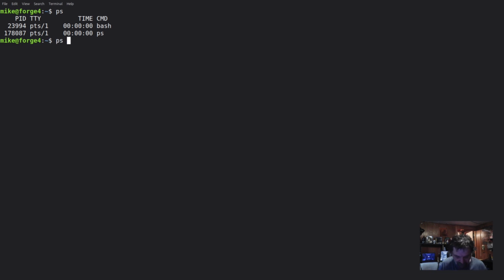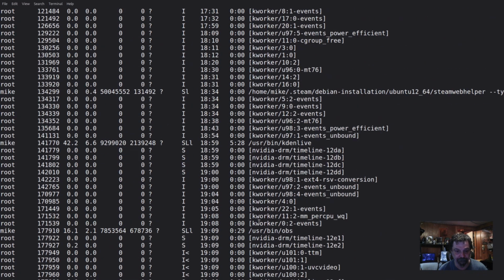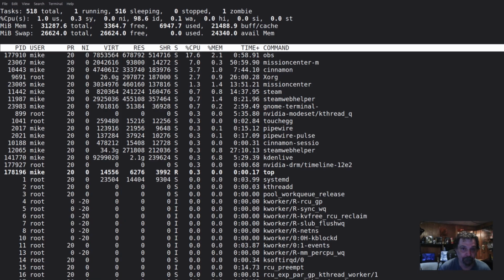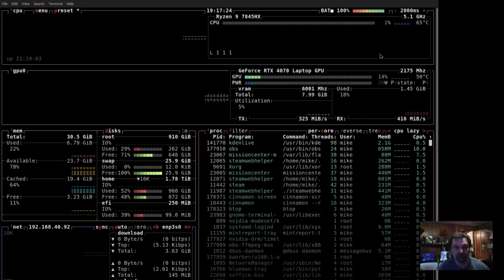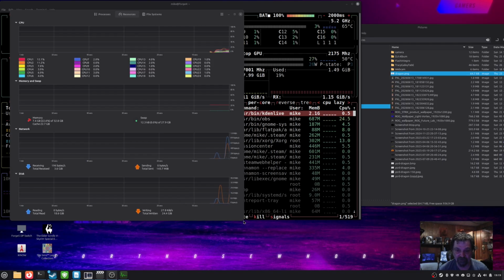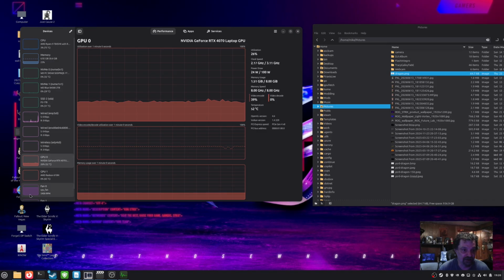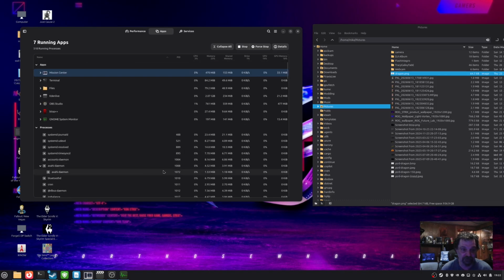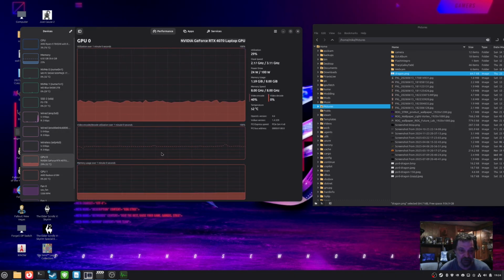Linux System Monitoring Utils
I go through the history of some system monitoring tools on Linux from ps and top to the tools we have today.